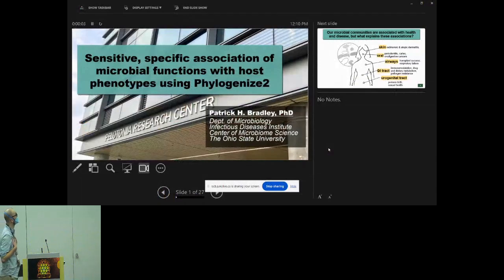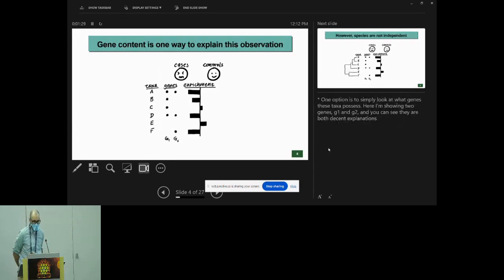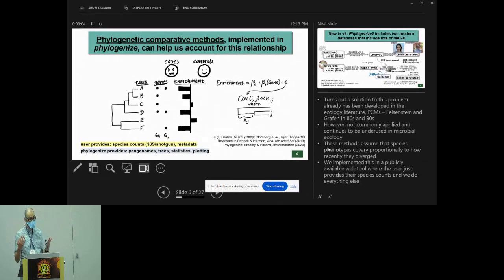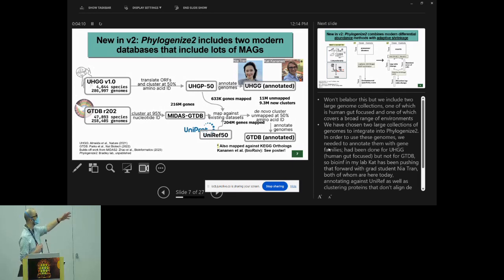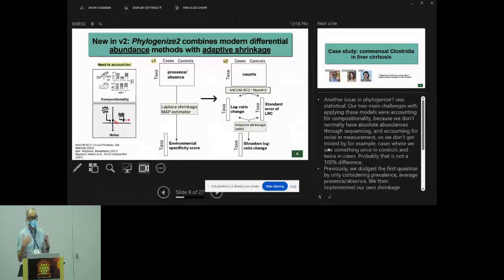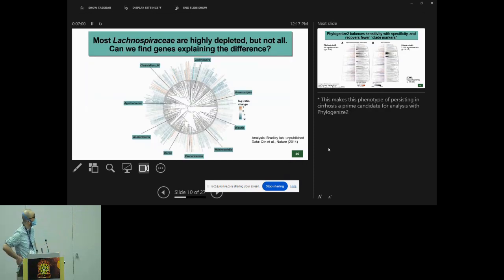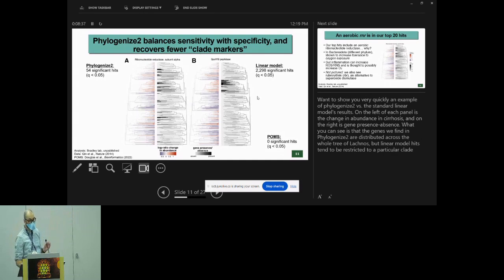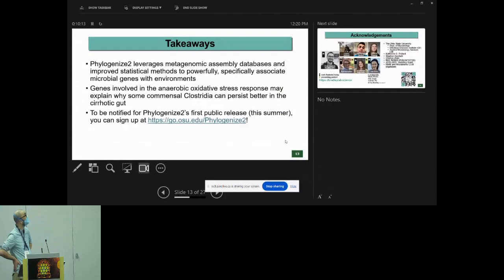Sensitive, specific association of microbial functions... - Patrick Bradley - MICROBIOME - ISMB 2024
Sensitive, specific association of microbial functions with host phenotypes using Phylogenize2 - Patrick Bradley - MICROBIOME - ISMB 2024